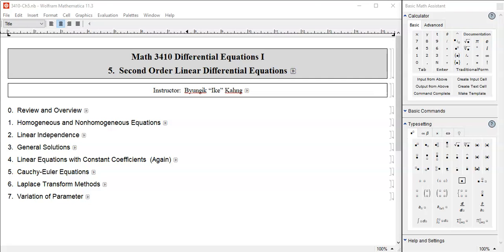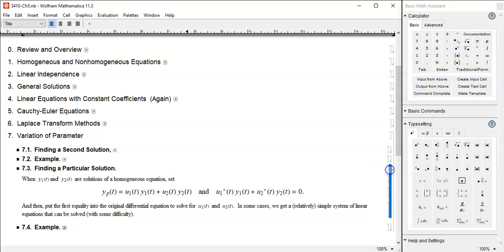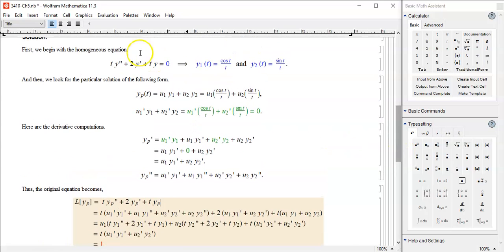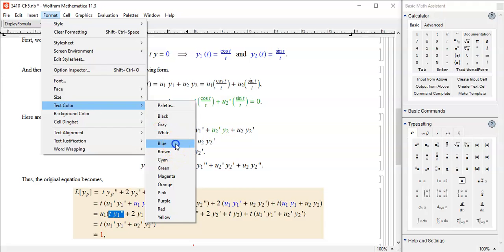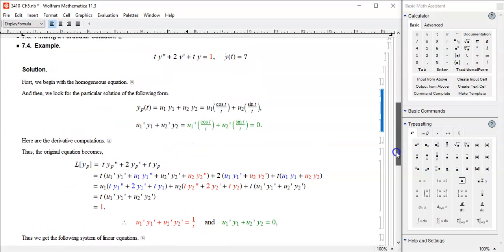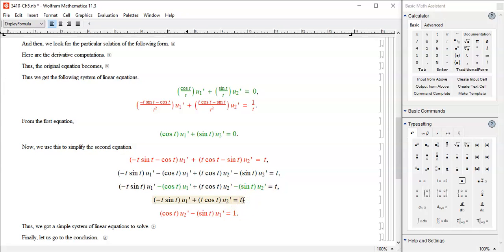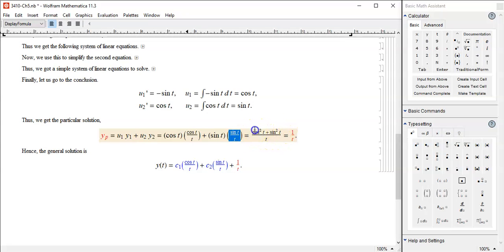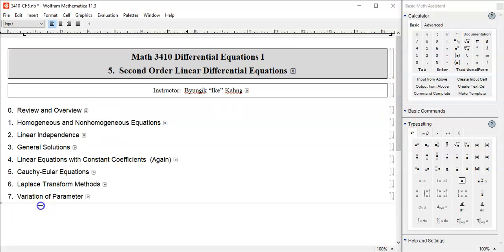3410 ch5 7b